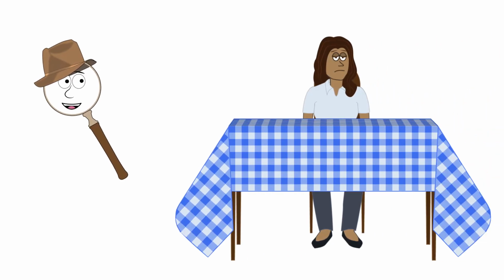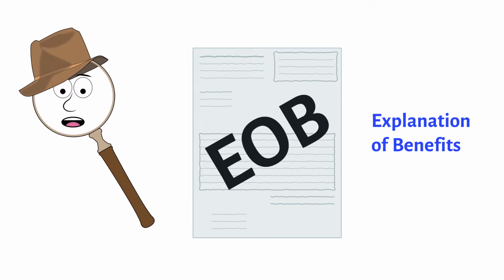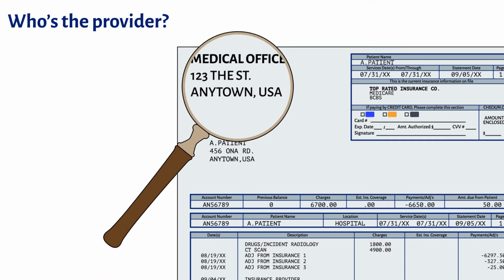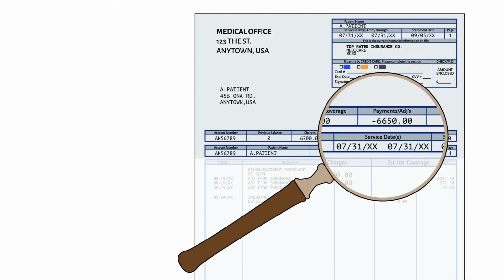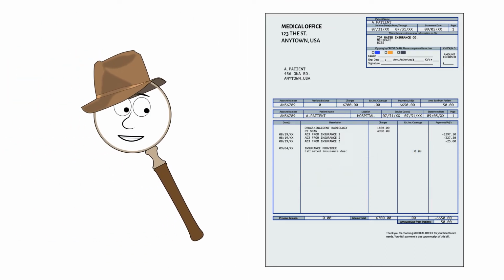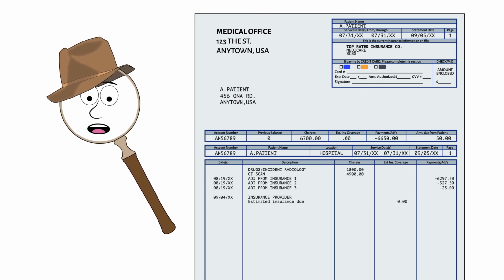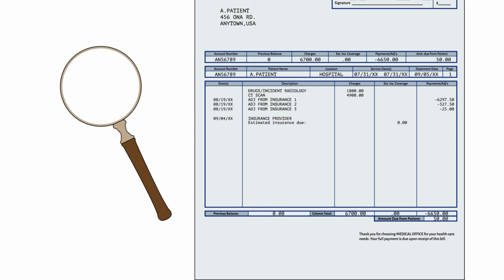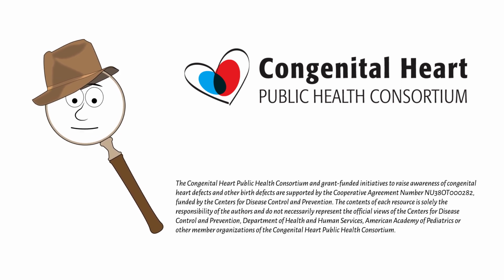Medical Billing Help: Understanding Your Charges | AAP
We all get medical bills whether we want them or not. Deciphering a medical bill can be difficult; and the important information such as how much, who, and what it’s for can be hard to find. Join us on the case to solve the medical bill mystery and learn how to find the info you need most!

Chapters:

00:00 Bills. We all get them...EOB vs. Bill
00:57 Who's the patient? Who's the provider?
01:30 What's the date of service? What's the location of the service?
02:08 Description of the service?
02:45 THE MONEY (charges on your bill)
03:31 You'll be ready for your next bill!